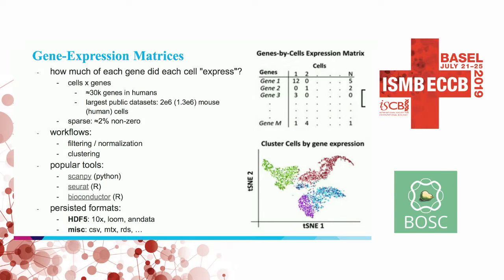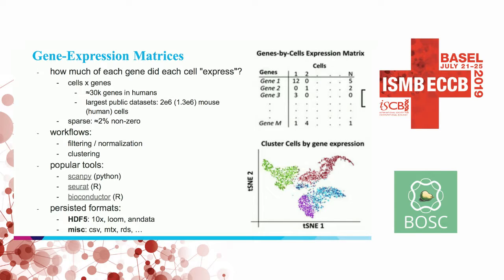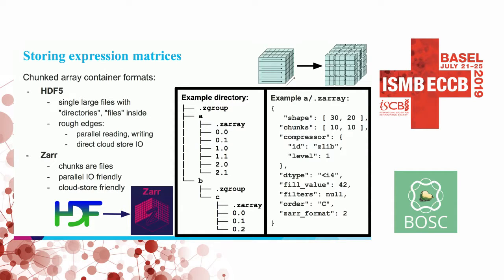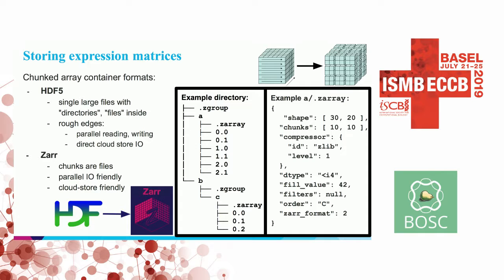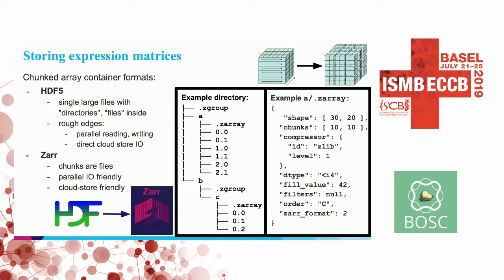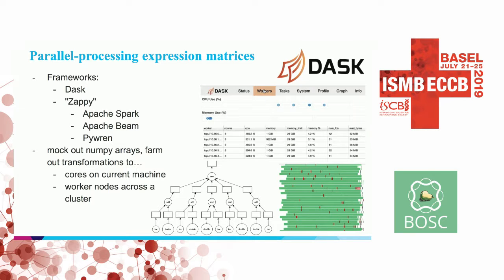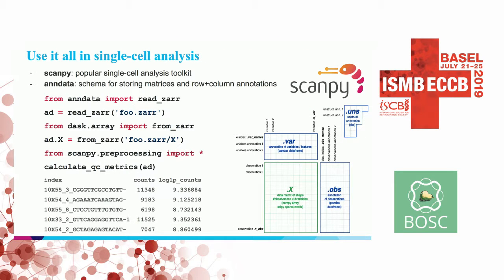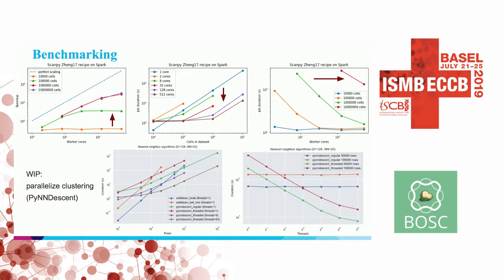parallel, scalable single-cell data analysis - Ryan Williams - OBF: BOSC - ISMB/ECCB 2019